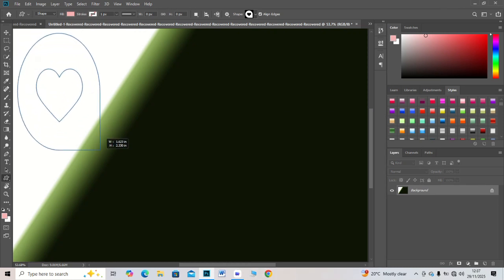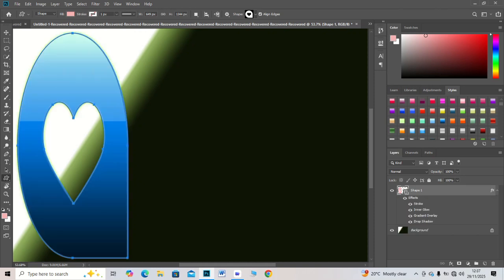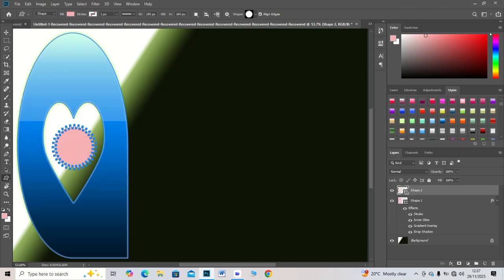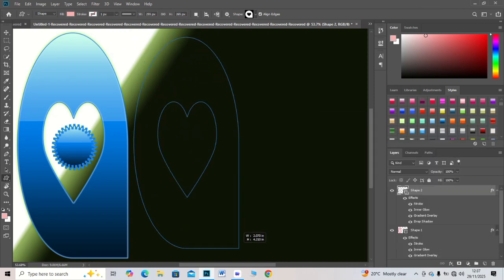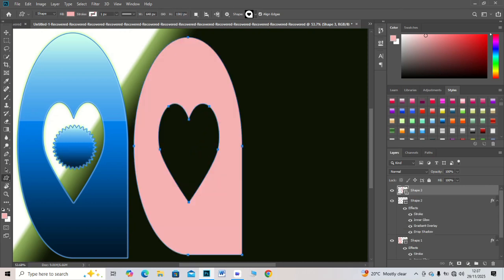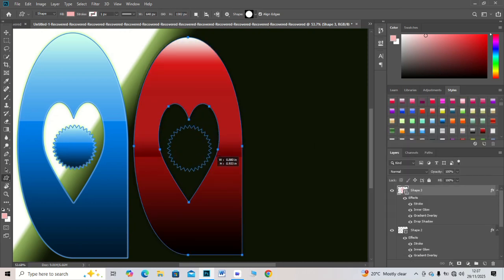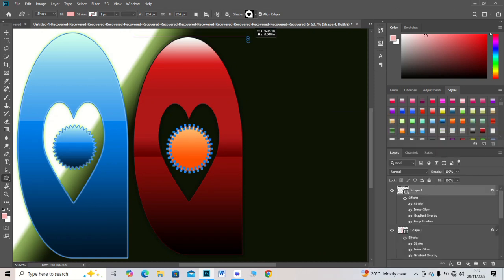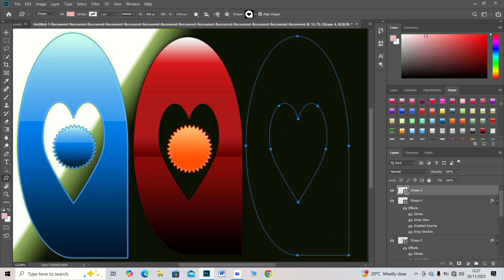HDR 4K Portrait| Professional Retouching LookCanonR5 + Photoshop ColorGradingMasterclass#E9DED78#988